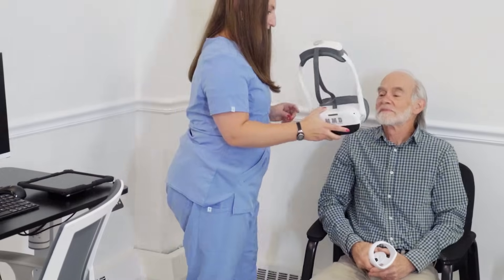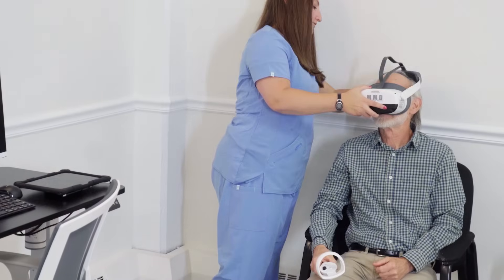Dr. Nanda: The VF2000 Increased the Reliability of My Visual Field Testing | Micro Medical Devices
Micro Medical Devices

Dr. Nanda: The VF2000 Has Increased the Reliability of My Visual Field Testing | Micro Medical Devices

Dr. Seema Nanda, an experienced optometrist and thought leader in advanced eye care technology, shared her experience with us on her transition from the older methods of VF testing to the newest standard — the handheld VF2000 NEO. Listen to her talk about the decrease in false positives that this new technology has generated and how it has benefitted her confidence in the results she gets with her patients!